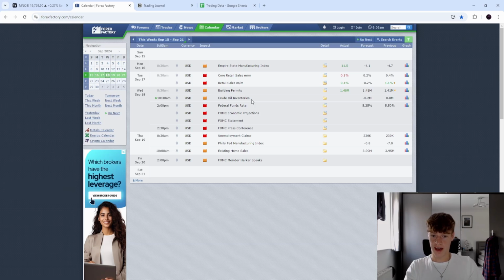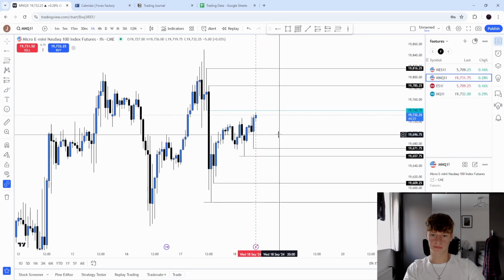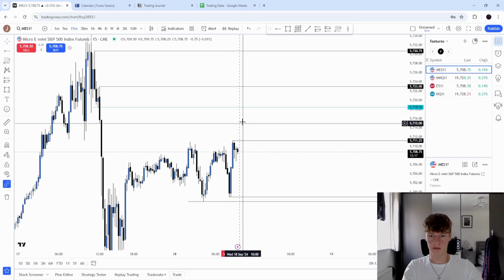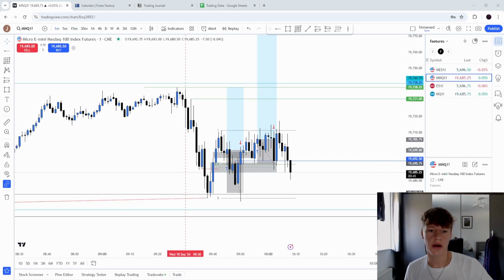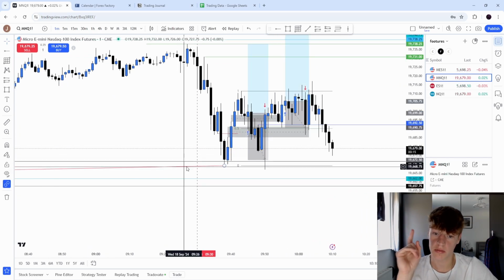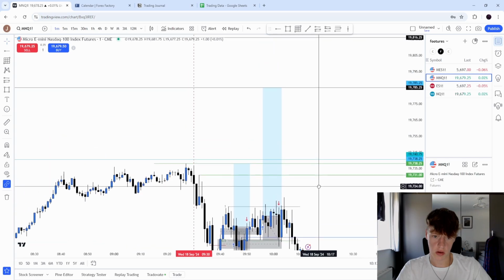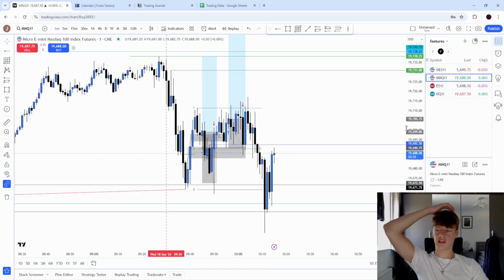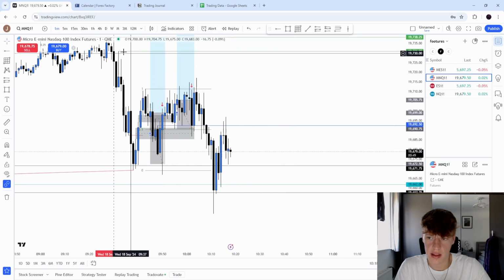18/09/24 Trade Recap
no trades was definitely the better play today, and i was impatient and did not wait for the 5m down candle to close confirming the trade, so silly mistakes today, but still happy with risk management right now.